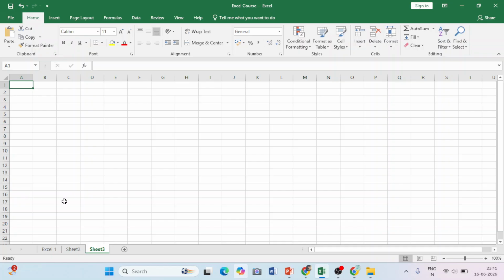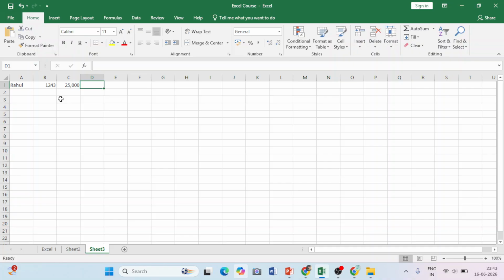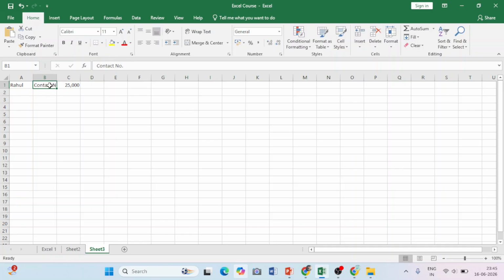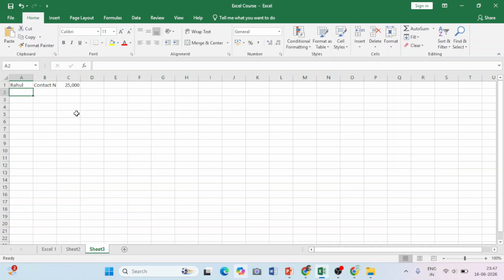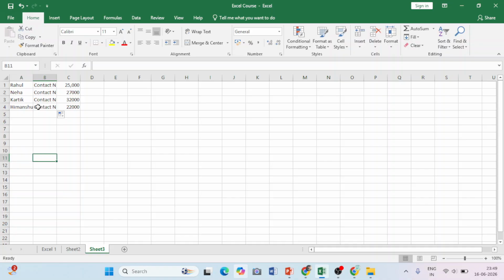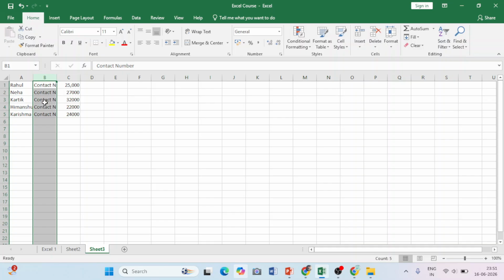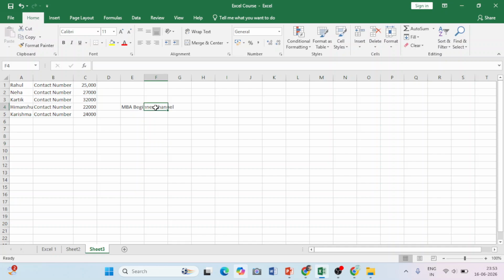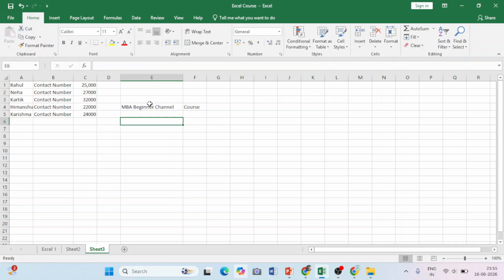How to Enter Data in Excel + AutoFit | Excel Course for Beginners | Part 4 | Auto Fit In Excel